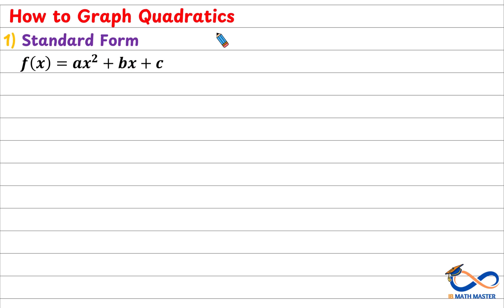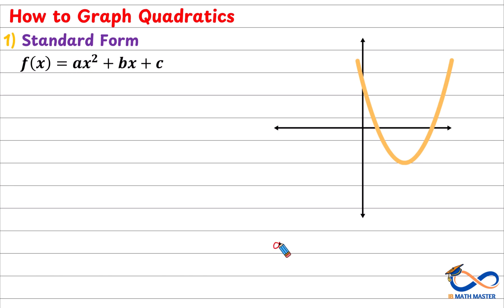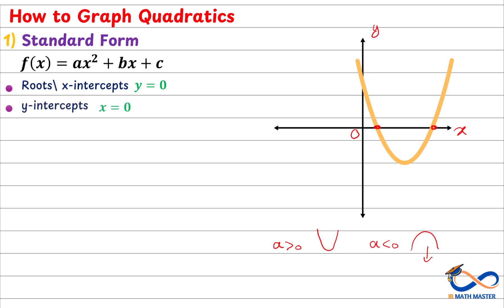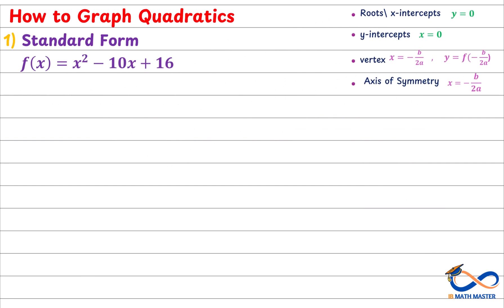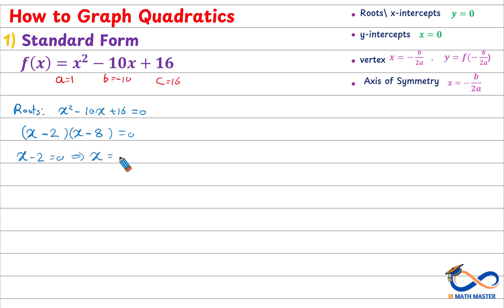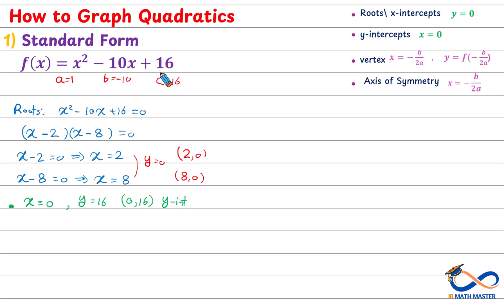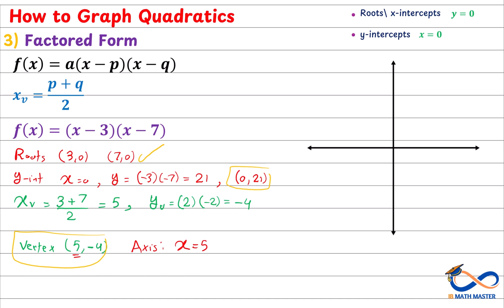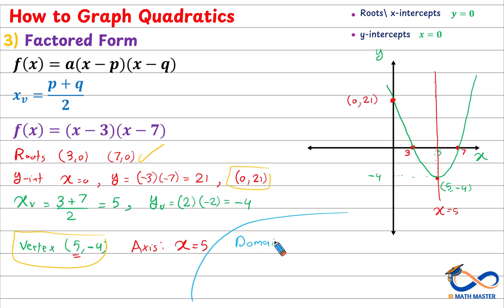How To Graph Quadratics in All Forms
Welcome to IB Math Master

In this video, we delve into the world of quadratic functions by exploring how to graph them in all three forms: Standard, Vertex, and Factored. Whether you're a student preparing for the IB exams or just looking to strengthen your math skills, this comprehensive guide will help you master the essentials of graphing quadratics.

We'll cover:

Key characteristics of each form
Step-by-step graphing techniques
How to identify important features like the vertex, axis of symmetry, and x-intercepts